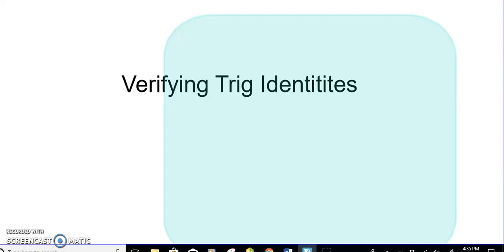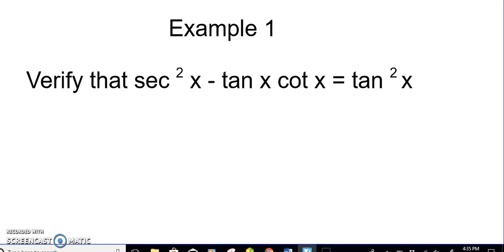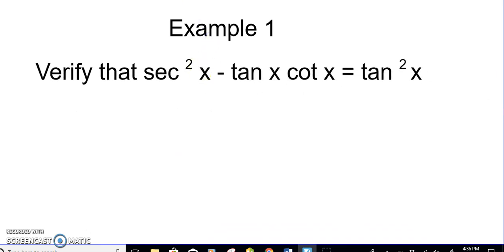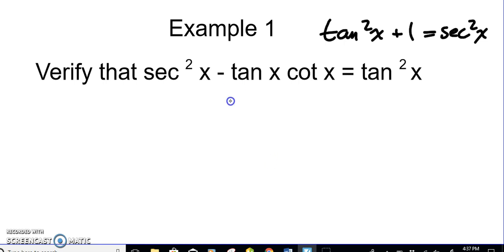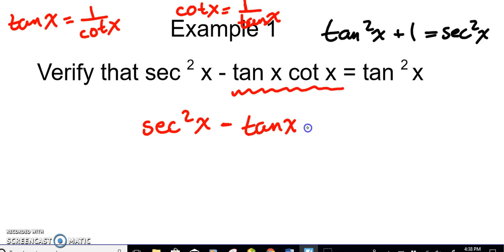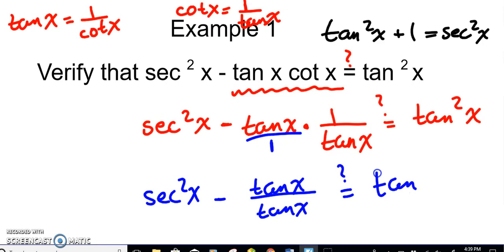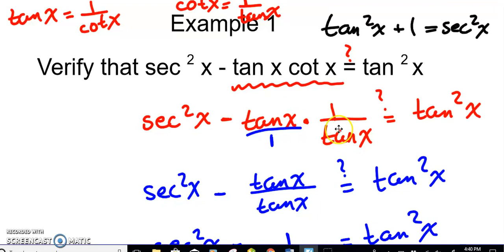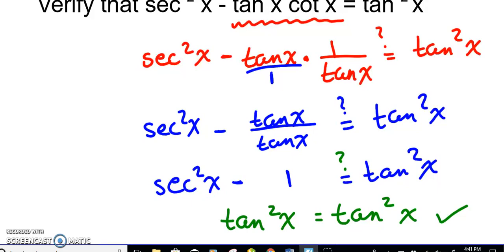Verifying Trig Identities Example 1